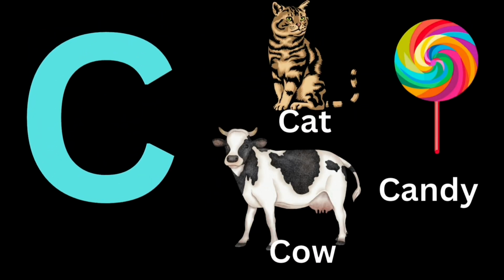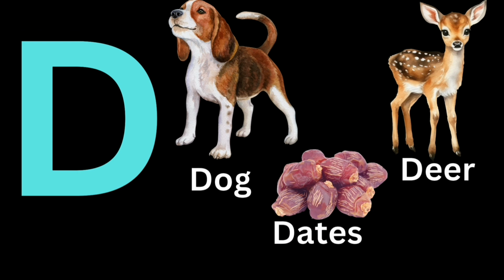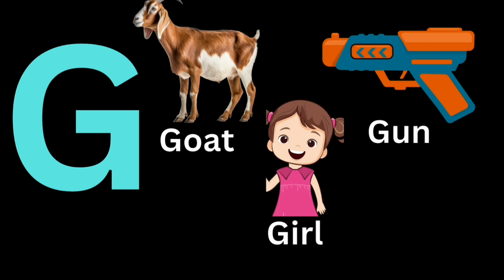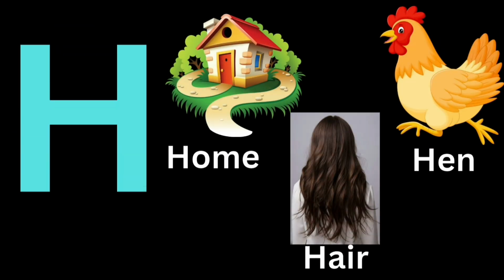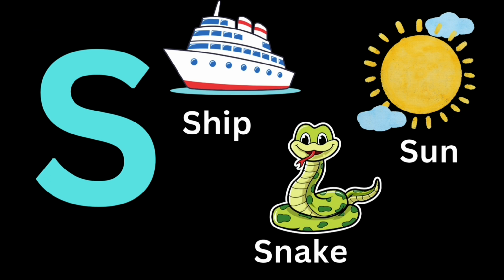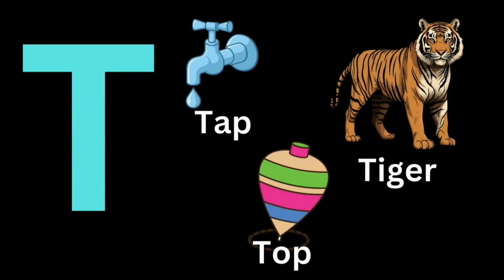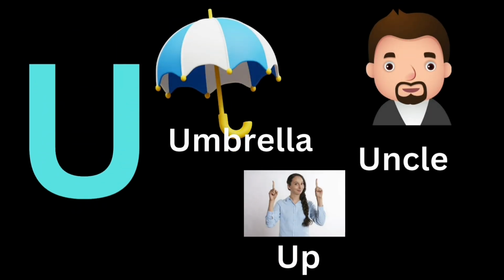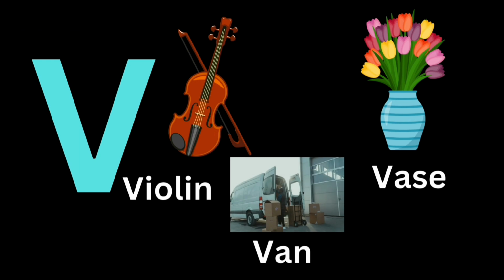Learn Alphabet A to Z | English Alphabet | ABCD Preschool Book Learning Phonetics A for Apple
learn alphabet a to z | english alphabet
english alphabet learn alphabet a to z
how to write alphabet a to z
how to write the english alphabet a to z
alphabet a to z words list
learn alphabet english
english alphabet a to z
b letter alphabet
english alphabet for beginners pdf
beginner alphabet
c alphabet
d letter alphabet
d alphabet song
d lore alphabet
english alphabet a to z printable
english alphabet lesson
english alphabet esl
f alphabet story
f letter alphabet
alphabet in english for beginners
alphabet letter g
german alphabet to english alphabet converter
greek alphabet to english a-z
hebrew alphabet to english alphabet translation
hebrew alphabet to english alphabet
alphabet letter h
japanese alphabet to english a to z
alphabet letter j
j english letter
j alphabet song
k letter alphabet
alphabet a to k
kindergarten alphabet learning videos
kindergarten learning alphabet
m letter alphabet
my alphabets
m alphabet lore
n-z alphabet
phonetic alphabet a-z english
alphabet letter p
q letter alphabet
q alphabet
q alphabet song
r to z alphabet
r letter alphabet
the alphabet r
the alphabet a to z
the alphabet t
teaching alphabet to esl students
t alphabet song
u letter of alphabet
u alphabet
v alphabet
alphabet letter v
w letter alphabet
w alphabet
x letter alphabet
x alphabet song
x in alphabet
x alphabet number
youtube learn alphabet
y alphabet
alphabet letter y
y alphabet in spanish
z alphabet
z english
alphabet letters z
az learn alphabet for toddlers
a to z english alphabet
1 alphabet
2 alphabet letters
alphabet lesson plans for 3-year olds
alphabet 3 year olds
learning alphabet for 3 year olds
alphabet 3
alphabet 5
teaching alphabet to 5 year olds
6 alphabets
7 alphabet
7 letter alphabet
8 letter alphabet
8 alphabet
9th alphabet letter
9 letter in alphabet
learn alphabet a to z with words,
learn alphabet a to z,
alphabet pronunciation a to z,
a to z english alphabet capital letters,
alphabet a to z english,
alphabet english a to z,
alphabet a to z letters,
learn the alphabet a to z,
alphabet a to z pronunciation,
alphabet vocabulary a to z,
alphabet a to z learning,
alphabets from a to z,
a to z learn alphabet,
learning each letter of the alphabet,
learn alphabet a to z for preschool,
alphabet knowledge letter identification,
alphabet a to z writing,
alphabet a to z reading